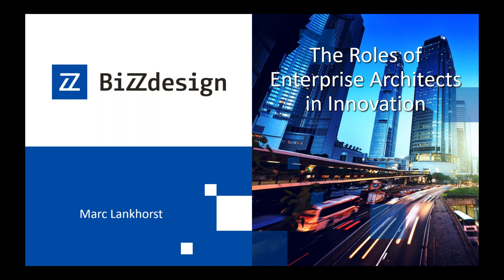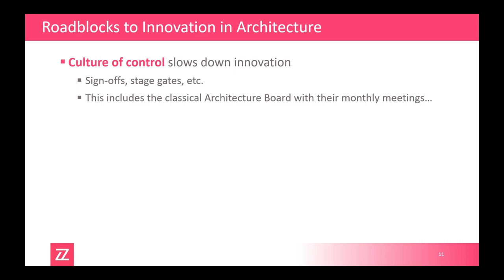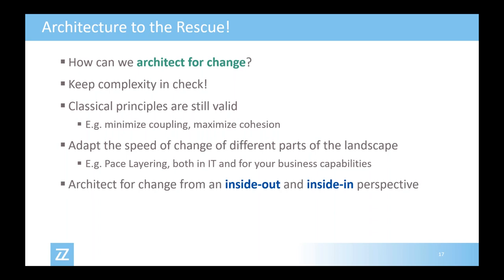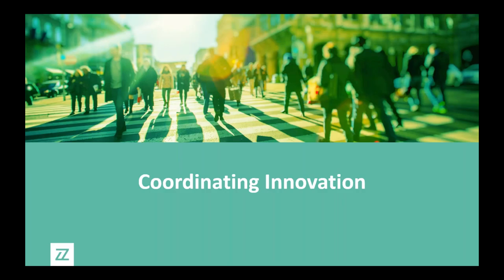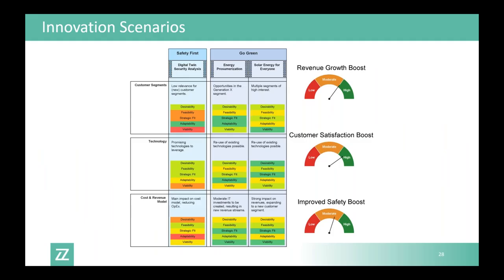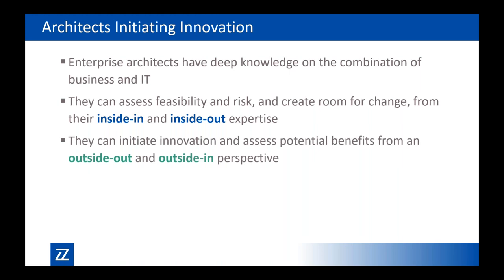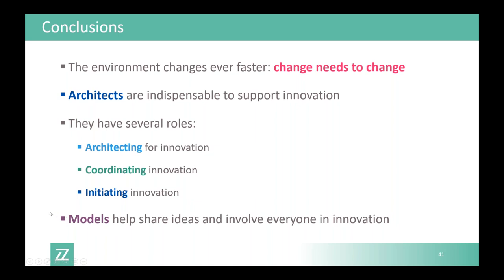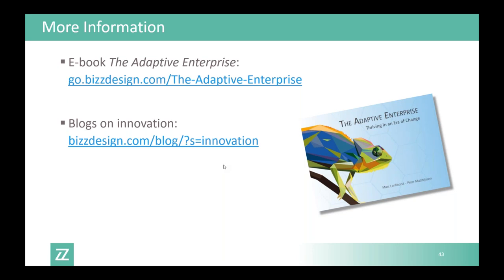The Roles of Architects in Innovation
Most large organizations have become pretty complex beasts and innovating there is not always easy. Lots of moving parts need to be coordinated but not many people have the necessary overview. To deal with this complexity, an architectural perspective is crucial. We see three key roles for architects in innovation:

In this session we cover:

Architecting for innovation
Coordinating innovation investments
Initiating innovation
In this webinar, Marc Lankhorst will explore these different roles of architecture and discuss in more detail how architects can contribute to innovation in their organization.

About Marc Lankhorst:

Marc Lankhorst is managing consultant and chief technology evangelist at BiZZdesign. He is responsible for BiZZdesign’s vision, market development, consulting and coaching on digital business design and enterprise architecture, and for spreading the word on the ArchiMate® language for enterprise architecture modeling,  the Open Group standard of which he has managed the development. His expertise and interests range from enterprise and IT architecture and business process management to agile methods, portfolio management and digital business design.

Marc has written numerous scientific and business publications and he is the primary author of two books, “Enterprise Architecture at Work”, which describes the ArchiMate language, and “Agile Service Development”. Marc is a certified TOGAF9 enterprise architect, and holds an MSc in Computer Science from the University of Twente and a PhD from the University of Groningen in the Netherlands.